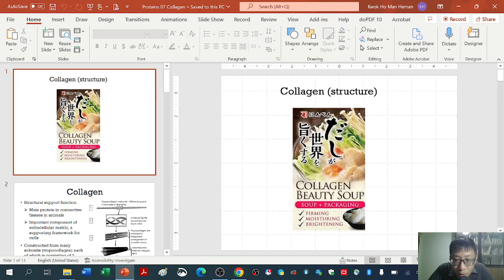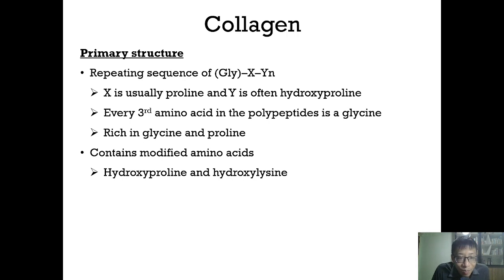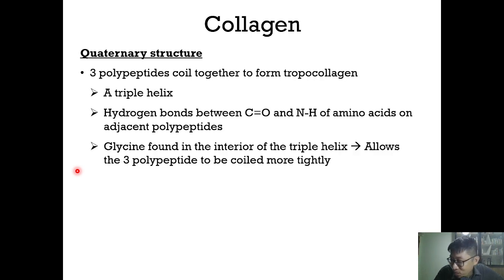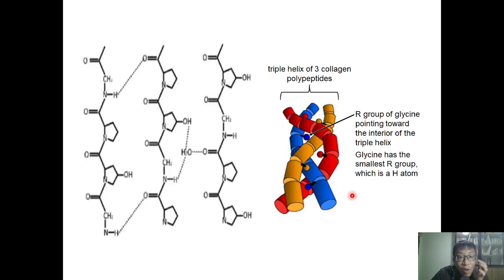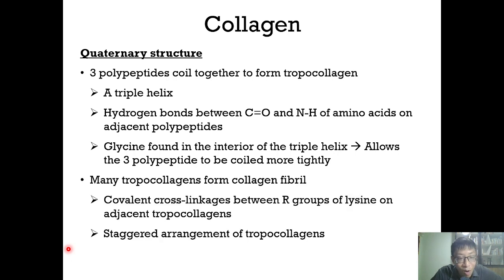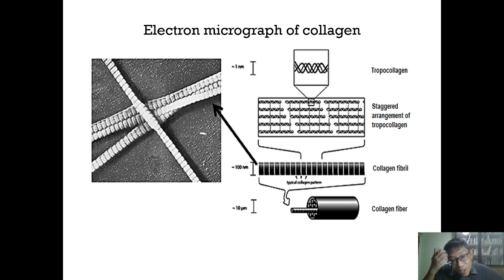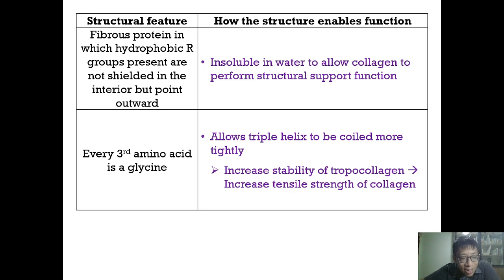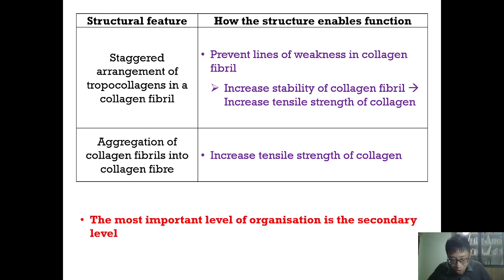Proteins 07 Collagen